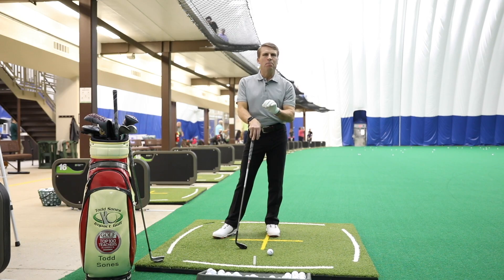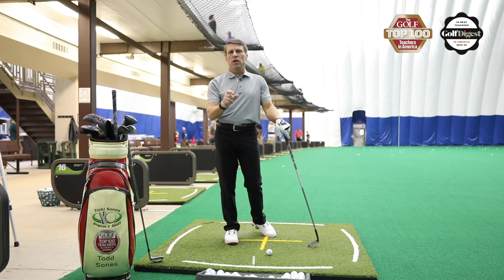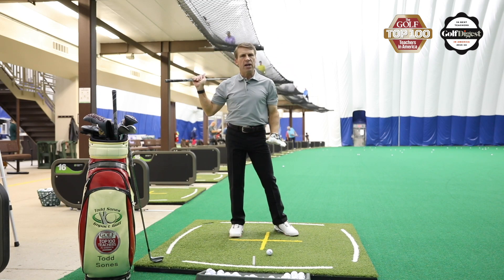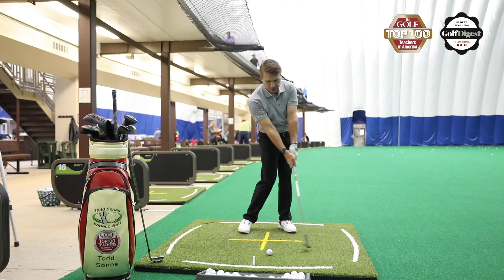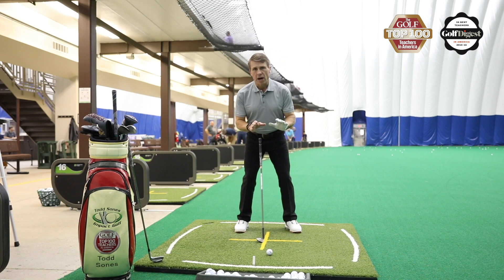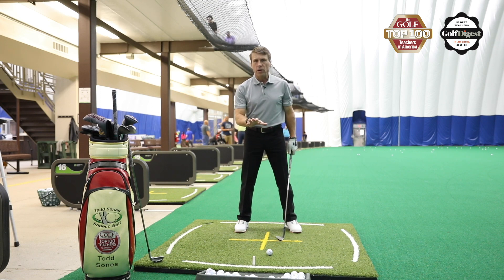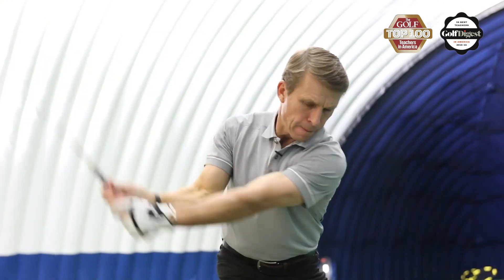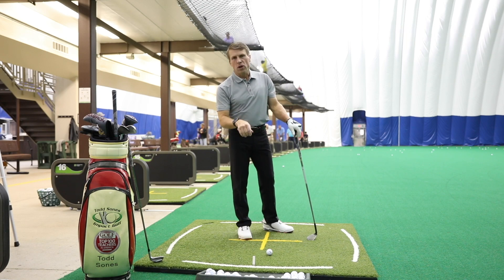Maximize your power with control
How do you hit the ball straighter and further?  When you maximize your body load, you can minimize your arm swing and end up with more accuracy and power at the same time.